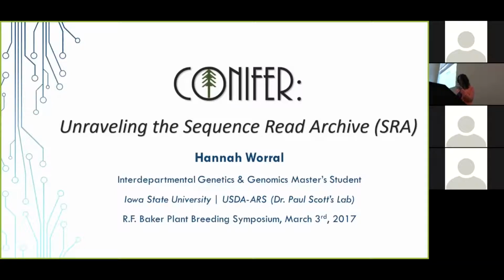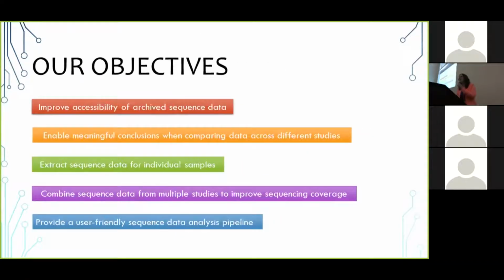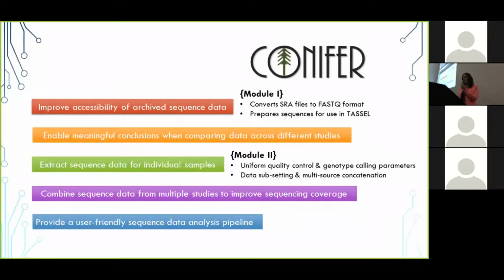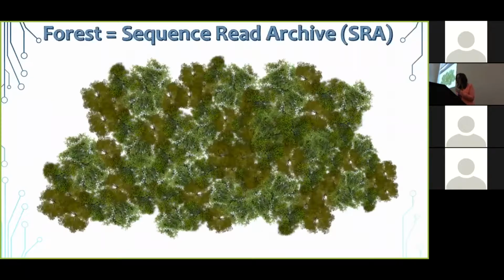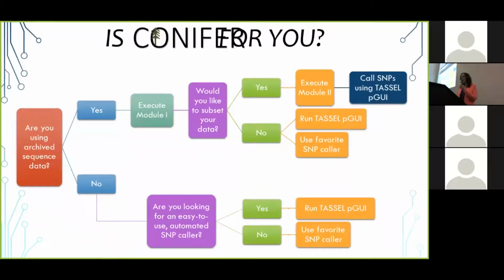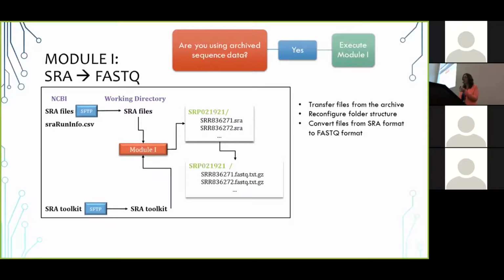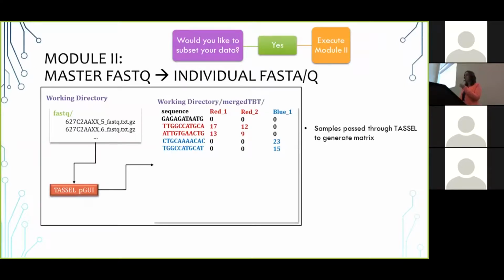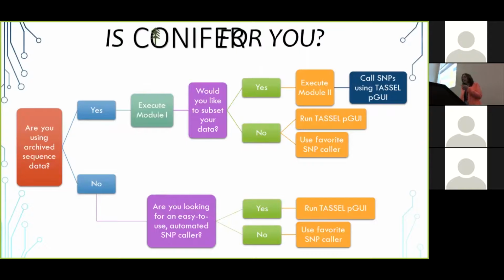Hannah Worral - 2017 R.F. Baker Plant Breeding Symposium at Iowa State University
On March 3th, 2017, the fourth annual R.F. Baker Plant Breeding Symposium was held at Iowa State University.

Graduate student speaker Hannah Worral gave a presentation entitled "CONIFER: Unraveling the Sequence Read Archive (SRA)".

For more information about the symposium and plant breeding at Iowa State University, please go